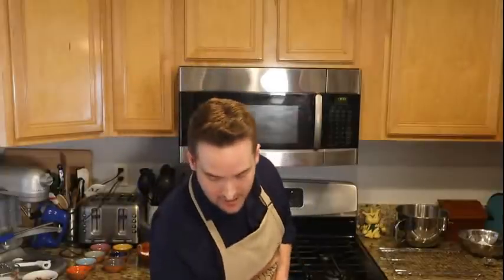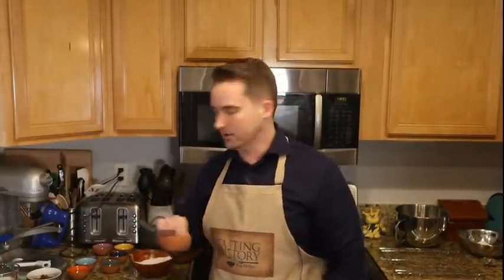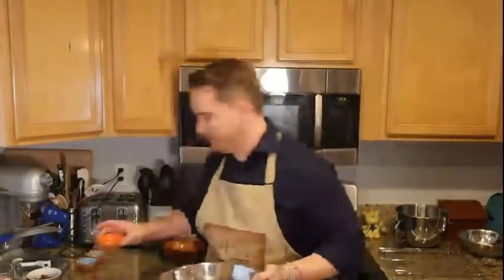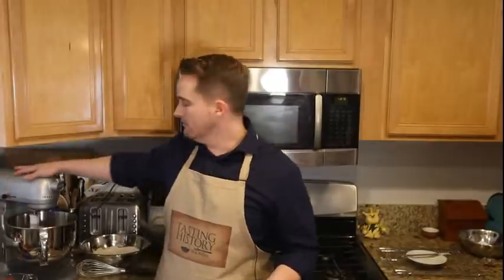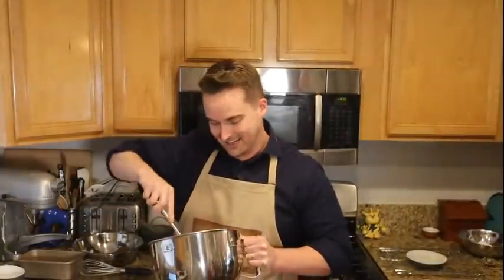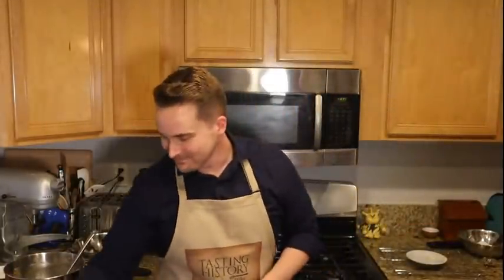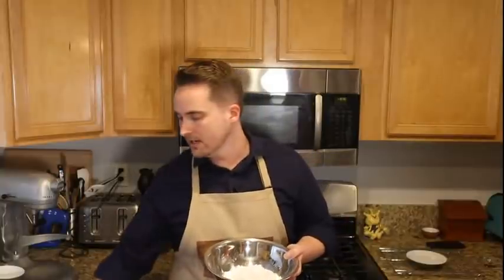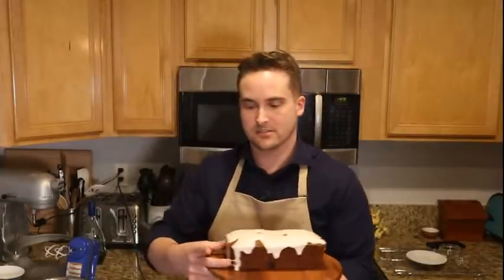Election Cake with Q&A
Tasting History's Amazon Wish List

For more information on Election Cake**:
Creating Connecticut by Walter Woodward

ELECTION CAKE (adapted for a quicker cake from an 1896 recipe from Fannie Farmer's The Boston Cooking-School Cook Book)

INGREDIENTS
1/2 Cup Butter
2 Eggs
1 Cup (200g) Brown Sugar
1/2 Cup (118ml) Buttermilk
2/3 Cup (106g) Raisins
8 Finely Chopped Dried Figs
1 2/3 Cups (210g) Flour
1 Teaspoon Baking Powder
1/2 Teaspoon Baking Soda
1 Teaspoon Cinnamon
1/4 Teaspoon Cloves
1/4 Teaspoon Mace
1/4 teaspoon Nutmeg
1 Teaspoon Salt

For Whiskey Sauce
2 Cups (240g) Powdered Sugar
1 Teaspoon Vanilla
3 Tablespoons Whiskey

Equipment
A mixing bowl and spoon
9 inch loaf pan (or round cake pan)

METHOD
1. Grease a 9'' loaf pan and set the oven to 350°F/176°C.
2. In a medium bowl, whisk together Flour, baking soda, baking powder, cinnamon, clove, mace and nutmeg. Set aside.
3. In a large bowl, cream together the butter and sugar. Add the Eggs and beat in. Mix the buttermilk, raisins and figs into the batter. Finally, fold in the flour mixture by hand until just incorporated. Pour batter into the prepared loaf pan and bake until an inserted toothpick comes out clean; about 50 minutes.
4. For the whiskey sauce, mix together the powdered sugar, whiskey, and vanilla until creamy. To change the consistency, add more sugar or whiskey.